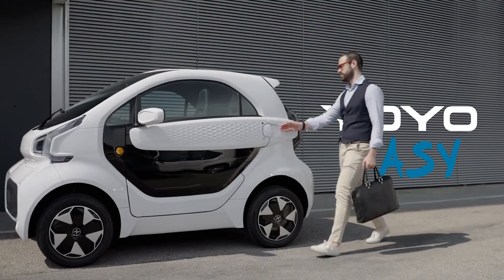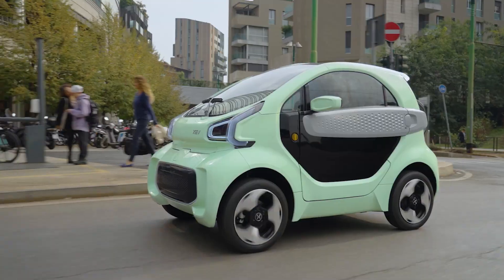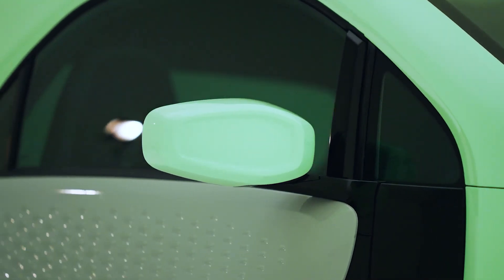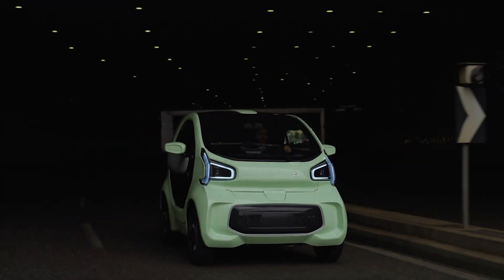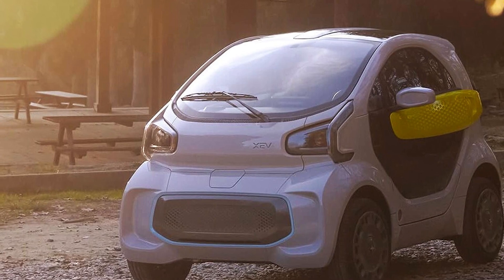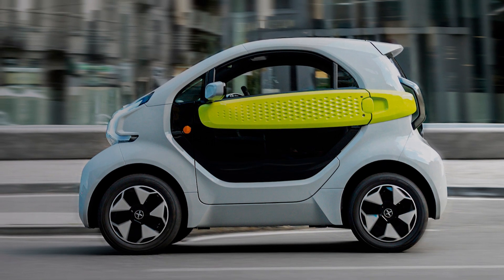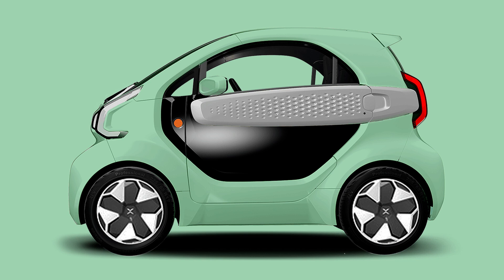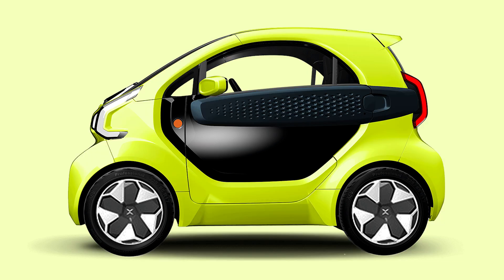XEV Yoyo: 150 km Range with a Super Cool Battery Swap System 🔋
The XEV Yoyo 🚗⚡ is the electric car transforming city commuting. With a range of 150 km (93 miles) and a game-changing battery swap system, it's a city-friendly vehicle built for the fast-paced urban lifestyle. Imagine never having to wait for hours at a charging station—just zip into a battery swap station like a Formula 1 pit stop. At just 2,530 mm (99.6 inches) long and 450 kg (993 lbs), it’s as nimble as it is efficient, offering an easy solution to crowded streets and tight parking. 🚗💨

Inside, you’ll find all the tech you need, from a central digital display to smartphone integration, ensuring that every trip is smooth, safe, and stylish. Plus, safety features like ABS, ESC, and airbags come standard, so you can cruise with peace of mind.